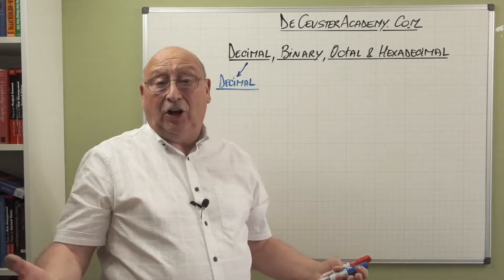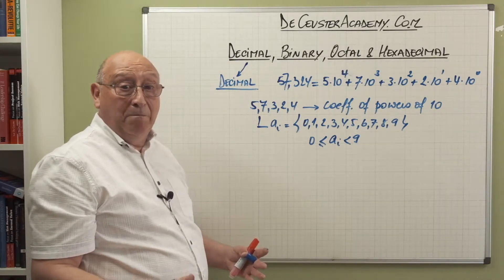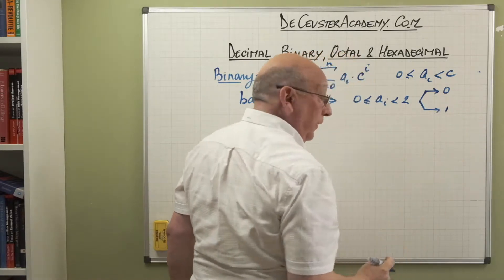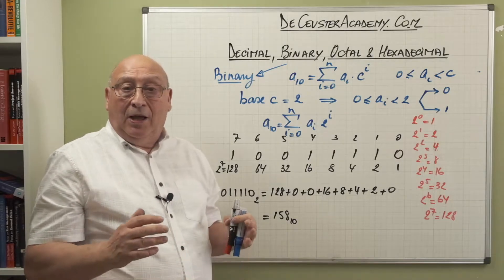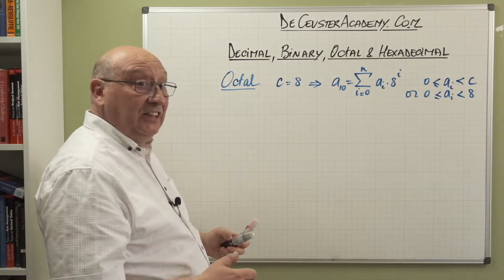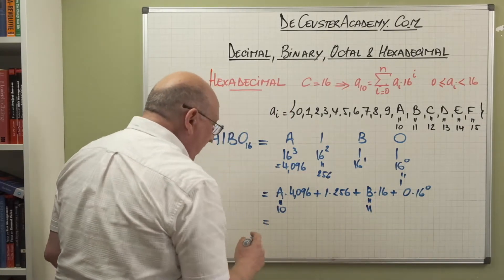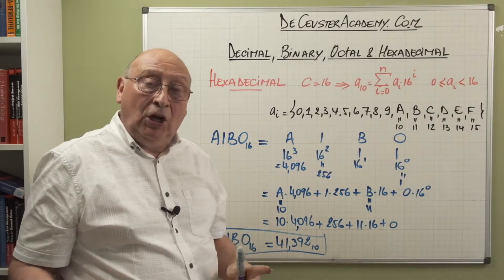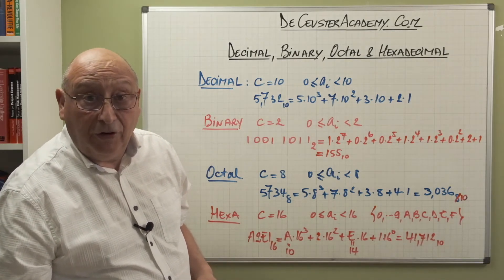Discrete Math - Decimal, Binary, Octal and Hexadecimal Numbers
See more about our courses and special offers at the end of the video description.

01:05 - Decimal Notation
04:40 - Binary Notation
09:30 - Octal Notation
11:55 - Hexadecimal Notation
15:30 - Summary of Decimal, Binary, Octal, and Hexadecimal Notations
20:25 - Closing

Numbers can be represented with different base number: decimal, binary, octal and hexadecimal

Decimal numbers are using 10 as the base number and we use these numbers on a daily basis, e.g. 45,325

Computers use typically binary numbers with base 2, these are shown with the numbers o and 1, an example of a binary number is 1001. In order to make sure we are talking about binary numbers, an index 2 will be added at the end of the number.

Another base is 8 and it is the base used for the octan numbers. The numbers go from 0 up to 7.

The last type of numbers we will consider are hexadecimal numbers. You can find them in many computer applications and they are a condensation of the binary numbers. The numbers vary from 0 to 9 and A to F. To show that the number is hexadecimal, an index of 16 is added at the end. An example of a hexadecimal number si AEF03B

CAPM Certification Course - Coupon DCACAPM2021Over 25 hours of training videos and over 1,000 exam questions.

Over 15 hours of training videos and a final quiz

A quick introduction to project management. Over 4 hours of training videos and a final quiz.

Get a quick introduction to the principles of   Earned Value Management in 4 hours of video online and a final quiz.

Understand the principles of Time Value of Money, compounded interest, payment of loans and mortgages, and important financial parameters like PBT, ROI, NPV, PI, and IRR

The methods include forecasting, project management, inventory, quality, and many others.

Learn about the way quality is managed today in modern operations and learn the principles of Statistical Process Control

Independent Demand and Inventory Management - DCAINVEMT2021
Learn about inventory, determine the total value of inventory, rotation, economic order quantity, and safety stock issues